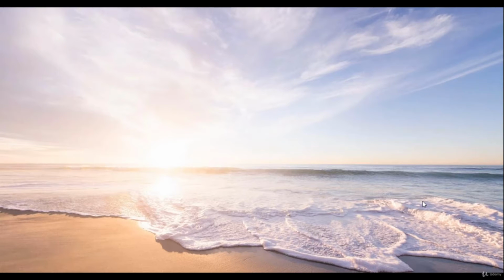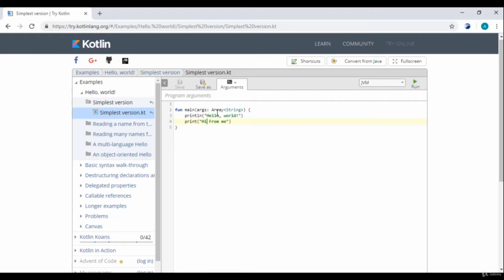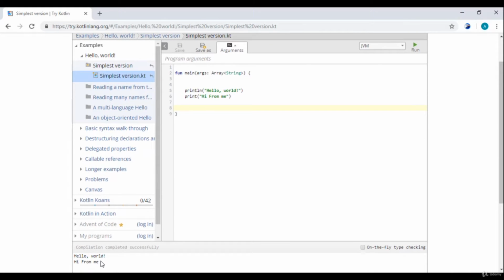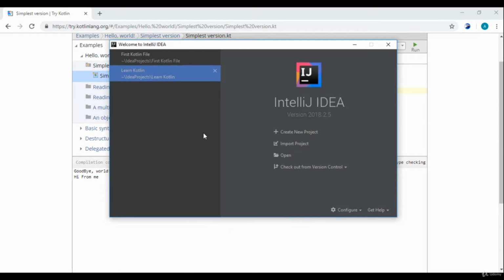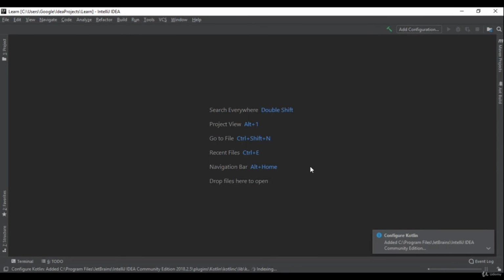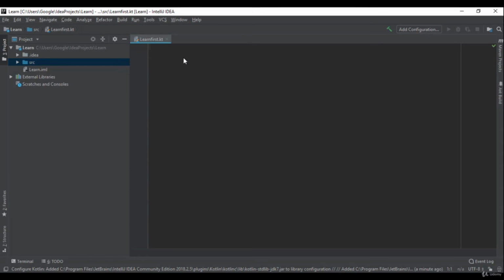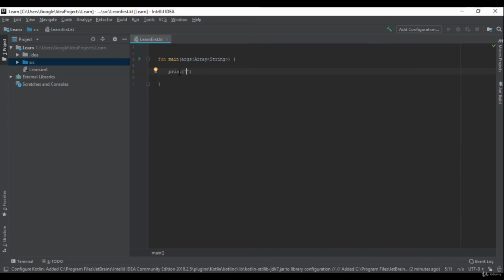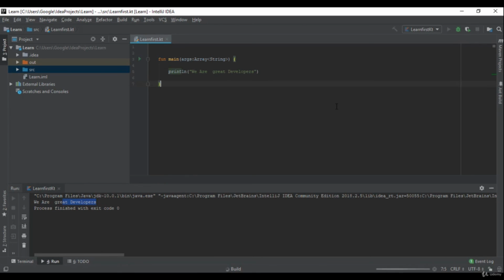Firt step with kotlin for android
firt step with kotlin (kotlin for android from zero to hero)
modern android app development bootcamp with kotlin